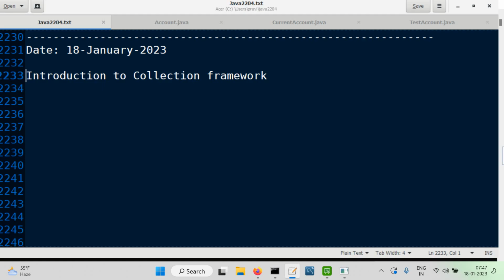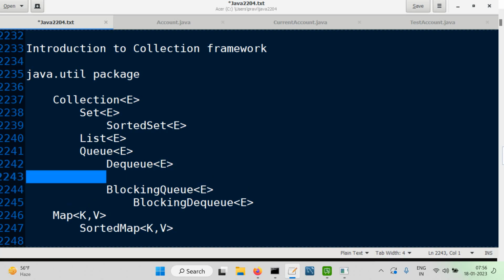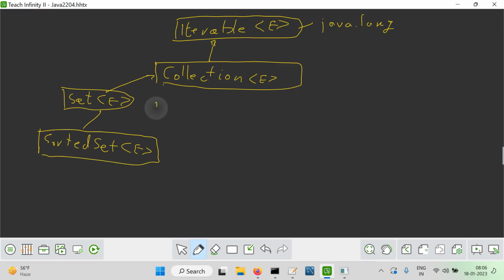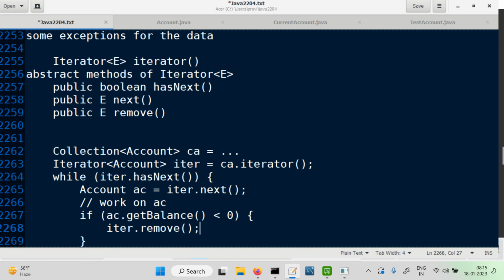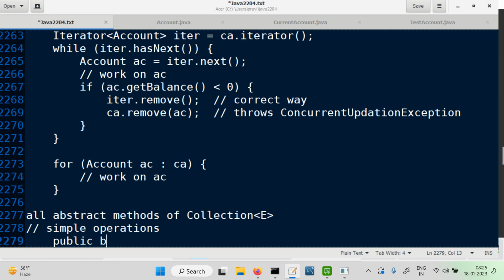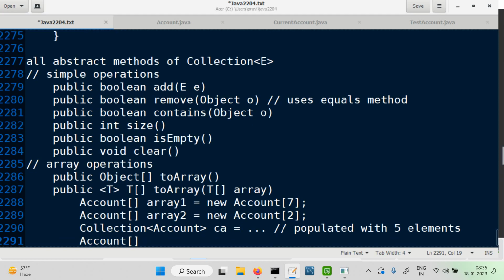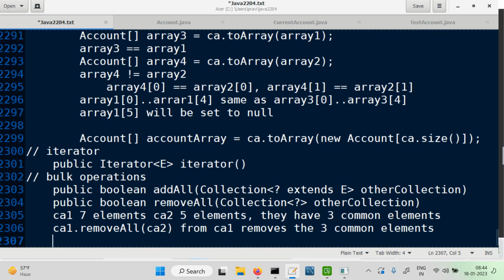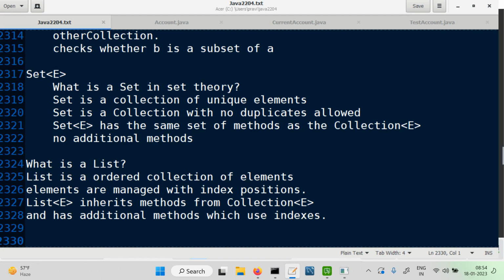Introduction to Collection framework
Recording of session on introduction to collection framework
covers:
- the interface hierarchy in the Collection framework
- the Iterator and the Iterable interfaces
- availability of for-each loop for Iterable types
- abstract methods of the Colllection inteface
- collection methods covered are:
-- add, remove, contains, size, isEmpty, clear
-- toArray, iterator
-- addAll, removeAll, retainAll, containsAll